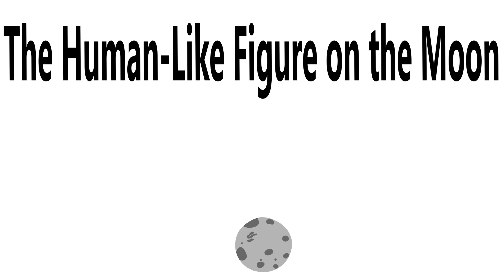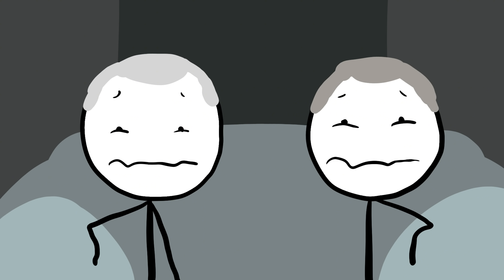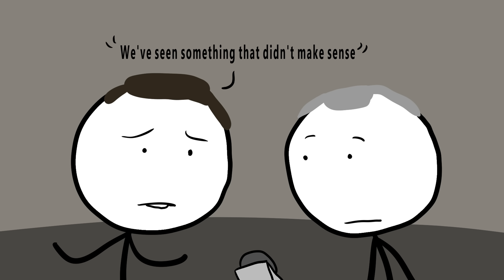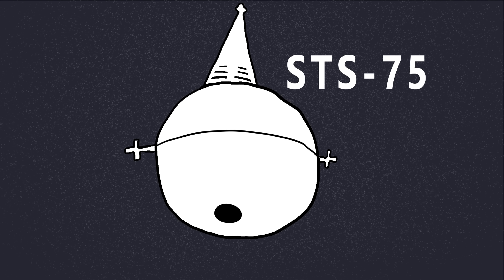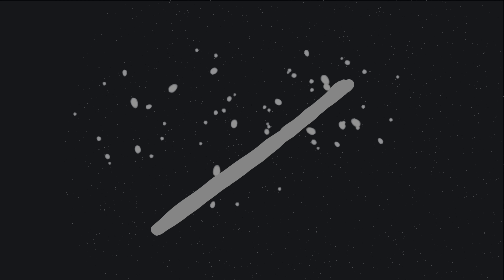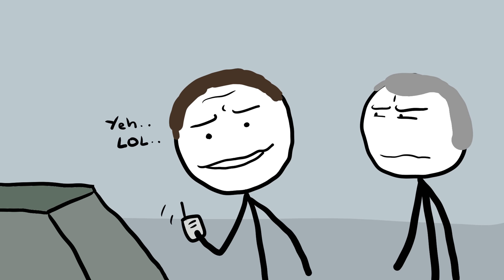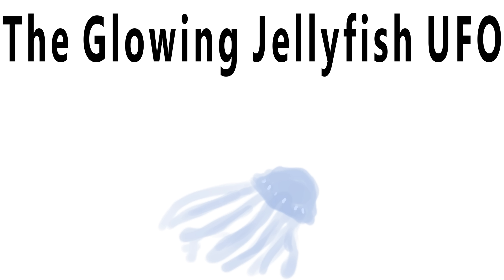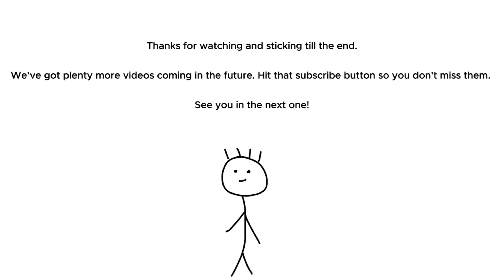The Strangest Things Astronauts Have Seen In Space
00:00 The Face Outside the Window
01:26 The Human-Like Figure on the Moon
03:00 The Space Choir of Gemini 7
04:44 The Glowing Red Light of Apollo 11
06:40 The Mysterious Knocking in Space
08:29 The UFO Swarm During STS-75
10:32 The Space Angels of Salyut 7
12:05 The Phantom Lights of Apollo 11
13:32 The Space Choir Incident
15:07 The Glowing Jellyfish UFO